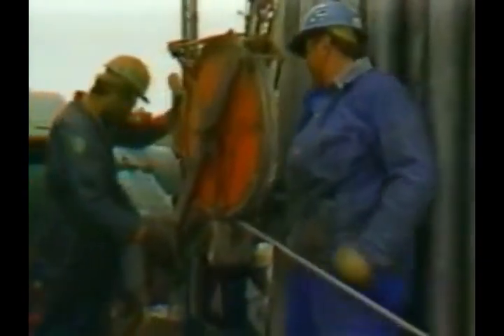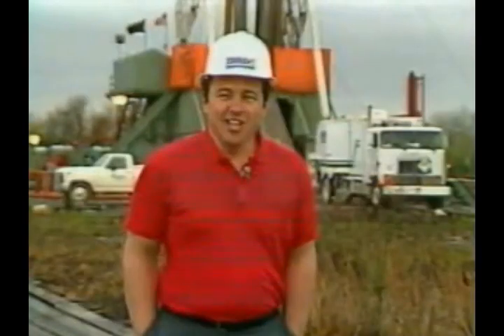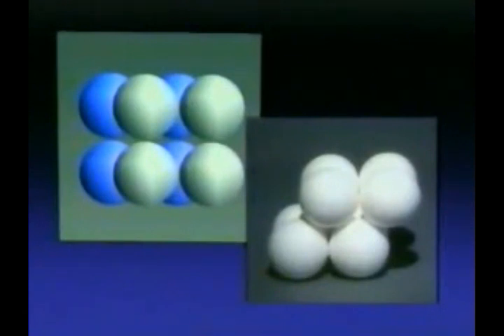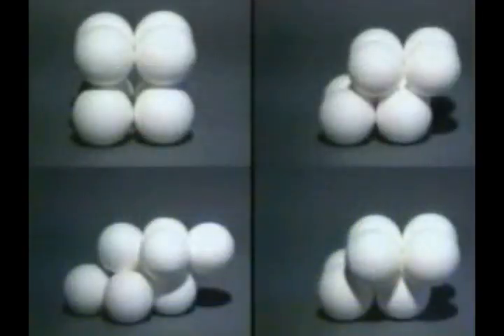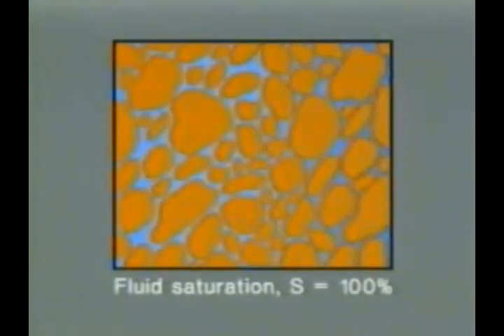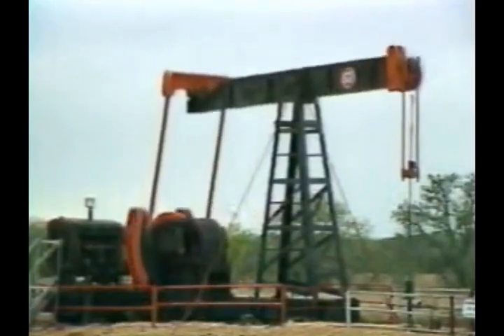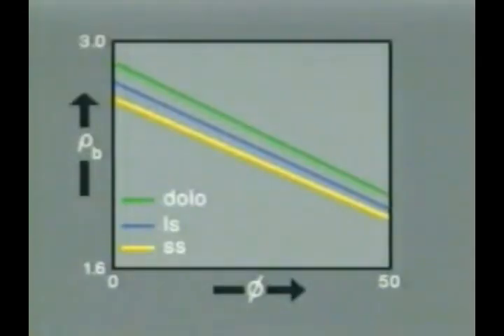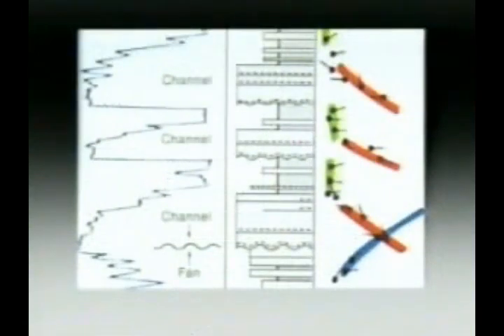Basic Introduction To Oil & Gas Well Logging (Formation Evaluation) | Wireline Logging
Wireline logging is performed by lowering a 'logging tool' - or a string of one or more instruments - on the end of a wireline into an oil well (or borehole) and recording petrophysical properties using a variety of sensors. Logging tools developed over the years measure the natural gamma ray, electrical, acoustic, stimulated radioactive responses, electromagnetic, nuclear magnetic resonance, pressure and other properties of the rocks and their contained fluids.